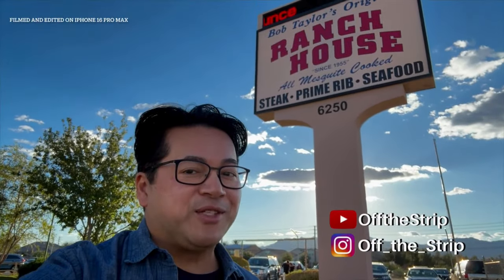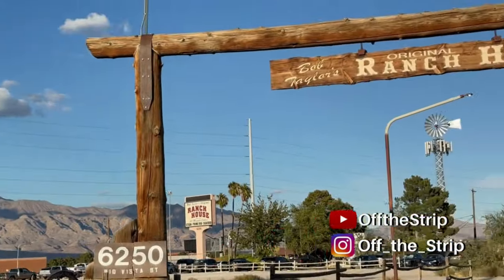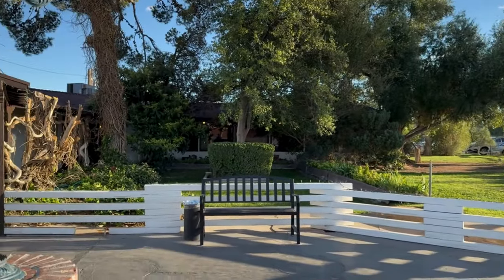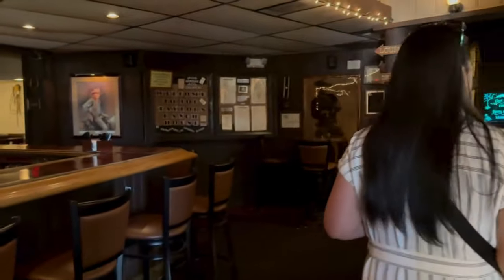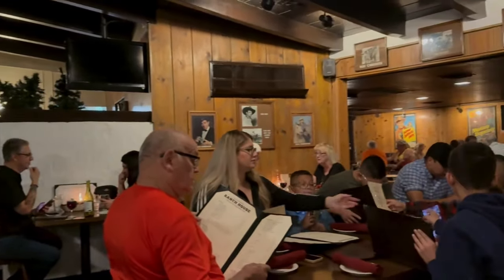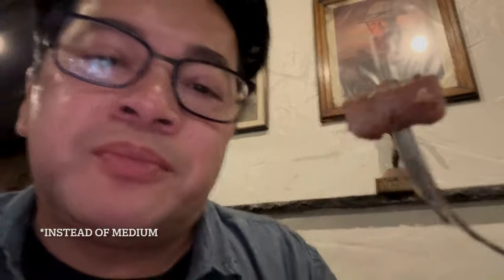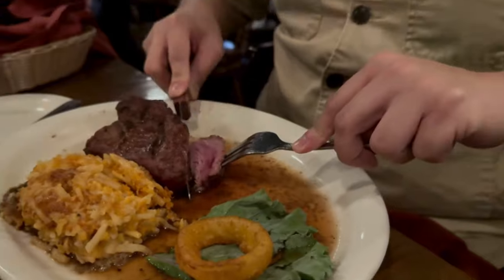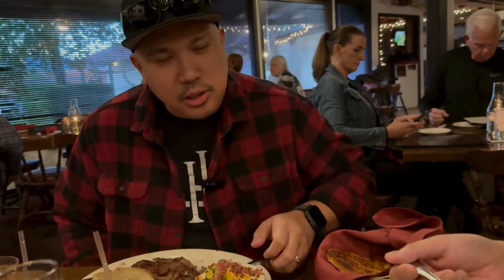First Time Visiting Bob Taylor's Ranch House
Take a step back in time with me as I visit Bob Taylor's Ranch House, a classic steakhouse that brings the golden era of Las Vegas to life! From the cozy, wood-paneled decor to the old-school vibes, this spot makes you feel like a big shot as you dig into some of the best steaks in town. If you're looking for where to eat in Las Vegas and love the charm of vintage steakhouses, this place is a must-visit! Watch as I experience everything this legendary spot has to offer.

Music from iMovie Soundtracks:
“Happy Trails" by Michael Lockwood

The contents in this video are strictly my opinions and do not reflect the opinions and practices of the businesses or organizations visited in this video. This video is intended for social media entertainment purposes only and individuals agreeing to be filmed are notified of the video’s use on social media.

Instagram and X: Off_the_Strip